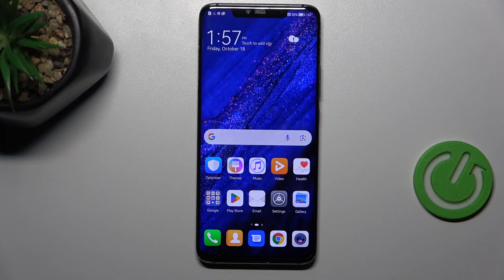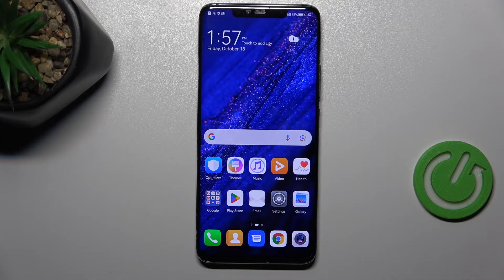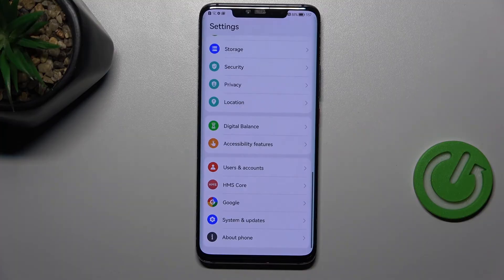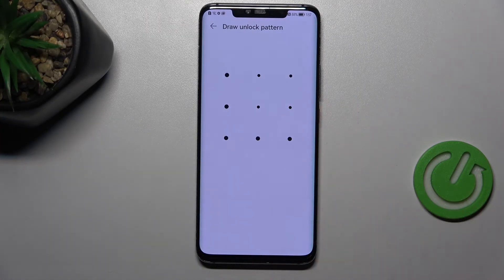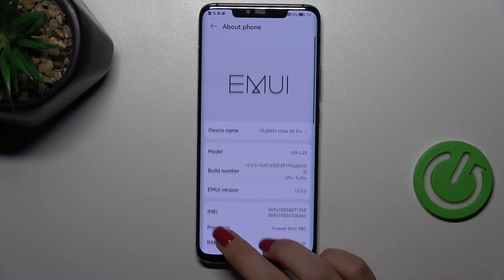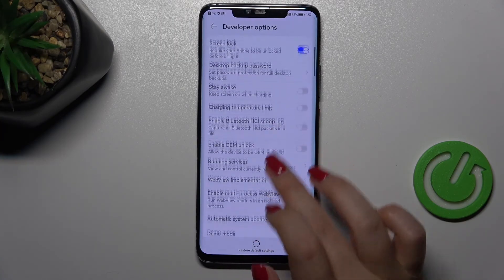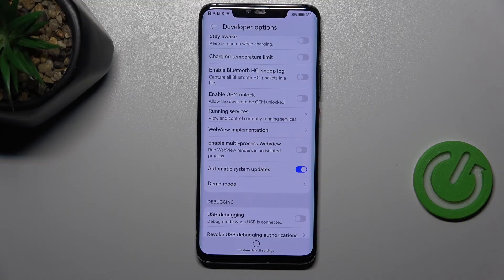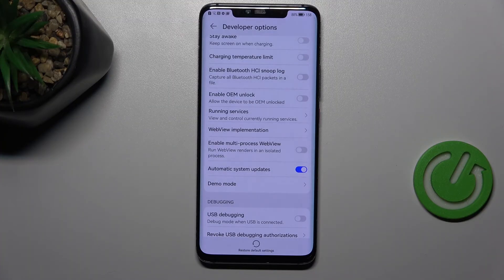Huawei Mate 20 Pro - How to Enable Automatic System Update | System Update Guide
Hi everyone! In today’s guide, we’ll explain how to enable automatic system updates on your Huawei Mate 20 Pro. Setting this option allows your device to stay updated without manual checks, ensuring you always have the latest features and security patches. We’ll walk you through the steps to enable it in just a few taps.

How to Enable Automatic Updates on Huawei Mate 20 Pro?
How to Turn On Auto Updates for Huawei Mate 20 Pro?
How to Set Up System Updates Automatically on Huawei Mate 20 Pro?